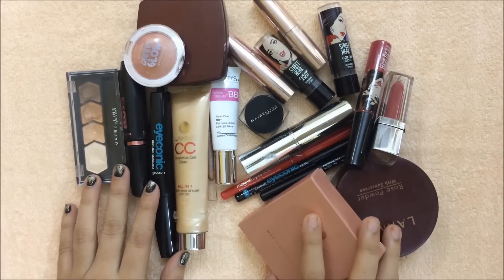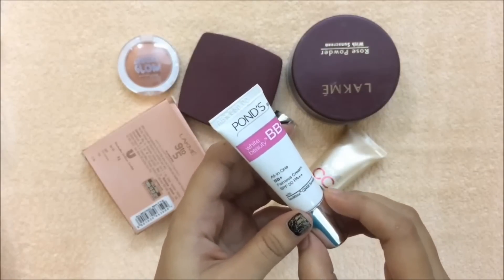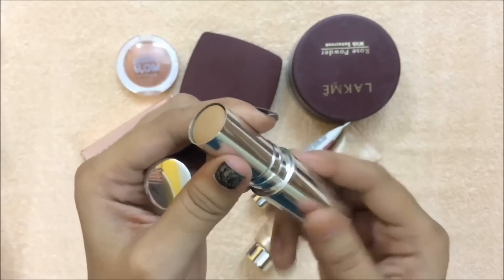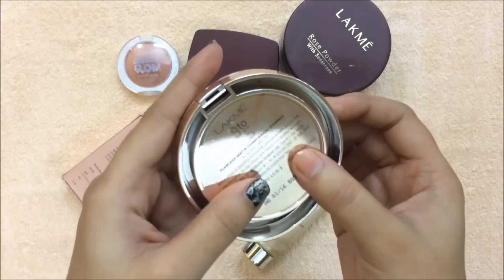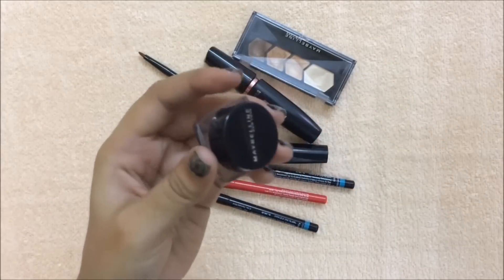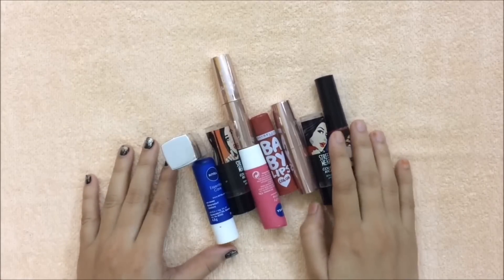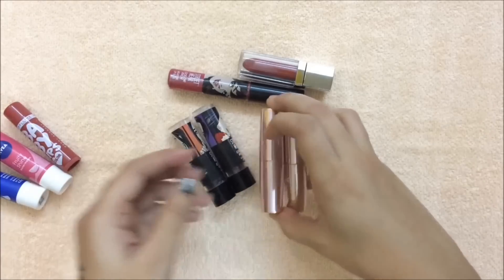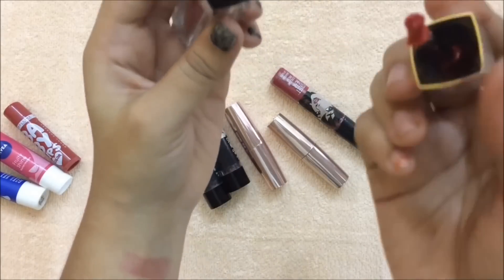Makeup kit essentials for beginners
hii everyone!
              This video is going to be makeup kit essentials for beginners and all the products listed in this video are drugstore products and are affordable as well...so keep on watching:)

Products listed in this video:

Ponds white beauty bb cream : INR 80 rs
Lakme cc cream :INR 275 rs
Colorbar full cover makeup stick foundation(warm beige-003) : INR 675 rs
Lakme radiance compact powder : INR 130 rs
Lakme rose powder : INR 150 rs
Lakme 9 to 5  flawless matte complexion compact(almond matte) : INR 375 rs
Maybelline cheeky glow blush(creamy cinnamon) : INR 275 rs
Lakme eyeconic kajal black  :  INR 210 rs
Faces magnet eyes kajal : INR 175 rs
Maybelline gel eyeliner (black) :INR 525 rs
Lakme eyeconic curling mascara : INR 350 rs
Maybelline hyper curl volume express mascara :INR 325 rs
Maybelline diamond glow pallete(copper brown-01) : INR 495 rs
Maybelline baby lips lipbalm : INR 175 rs
Nivea fruity shine strawberry : INR 165 rs
Nivea essential care lipbalm : INR 100 rs
Streetwear colorrich ultra moist lipstick(crisp caramel-21) : INR 199 rs
Streetwear colorrich ultra moist lipstick(Ruby riddle-9):INR 199 rs
Lakme 9 to 5 matte lip color(Toffee nexus- MB4) : INR 450 rs
Lakme 9 to 5 matte lip color(Pink bureau-MP4) : INR 450 rs
Streetwear color rich mega shine lip gloss(Party melon -6) : INR 170 rs
Maybelline color sensational lip polish(GLAM-12) : INR 450 rs